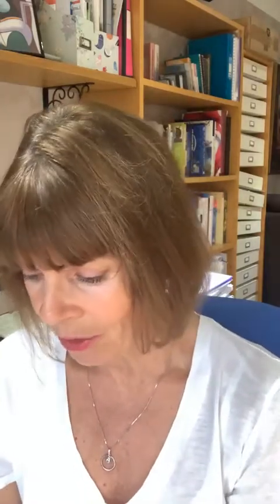Leaky Gut Part 2 Testing & Solutions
In my last video, I explained all about leaky gut. This very strangely named condition is a fairly common gut irregularity that can lead to a variety of gut and systemic (across the body) ill health and imbalances.

In today’s video, I’ll explain how you can test for leaky gut and nutritional and supplemental approaches that are helpful solutions.

Watch Now!

Providing expert, personalised, health advice utilising 10 years of nutritional therapy and naturopathy experience; strong emphasis on digestion and gut health. Zoom or face to face. Develop and deliver wellbeing in the workplace workshops.
Helping people live happier, healthier more active lives.

Supporting Optimum health for all